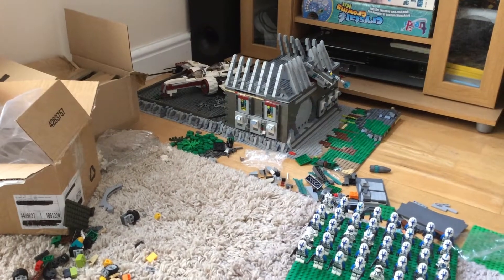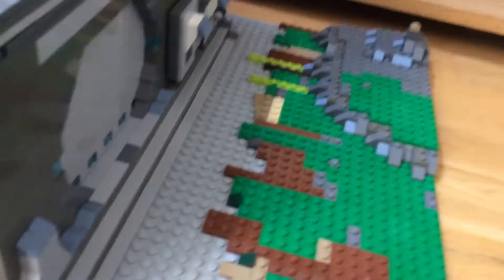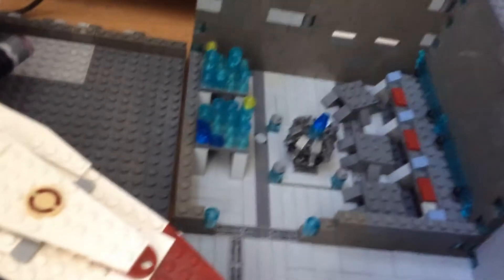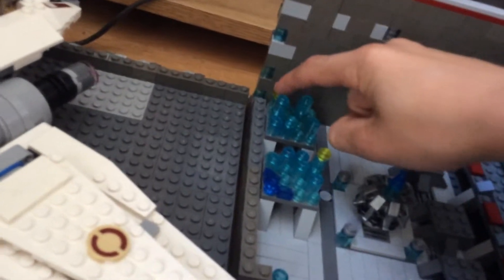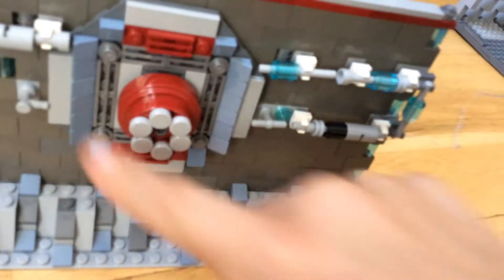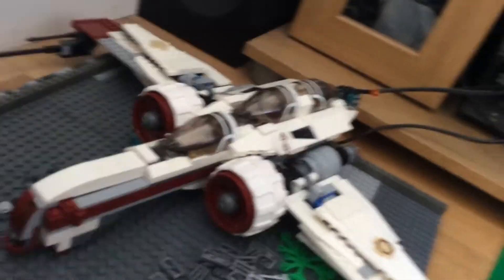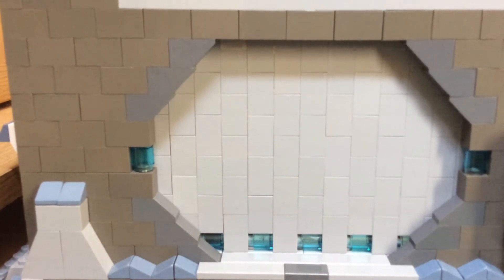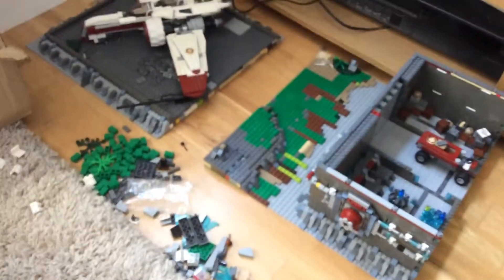Lego clone base moc on naboo (month 1)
A Lego clone army 501st base on naboo including 212th and other legions naboo clone base moc